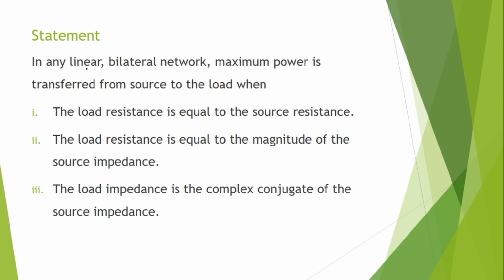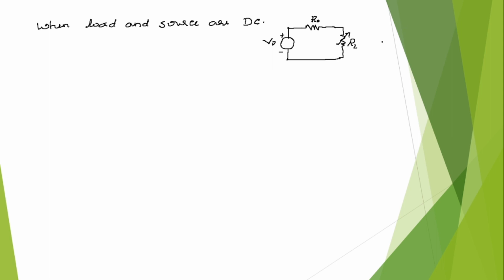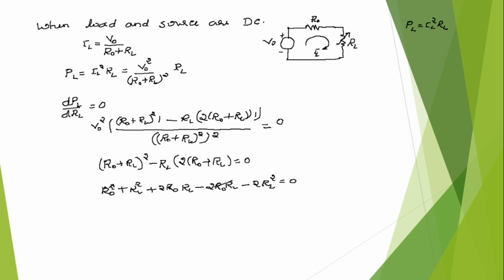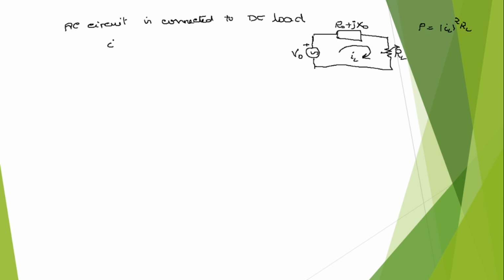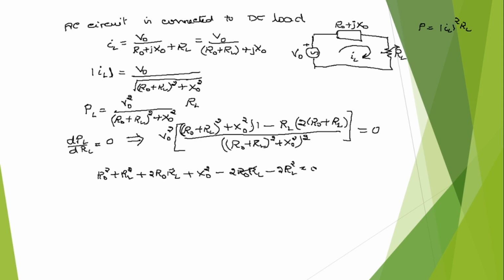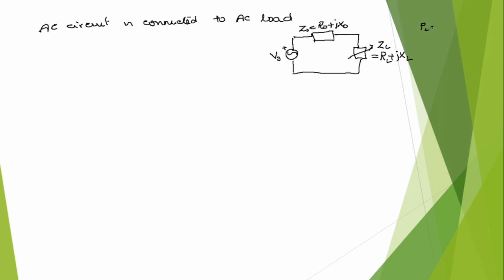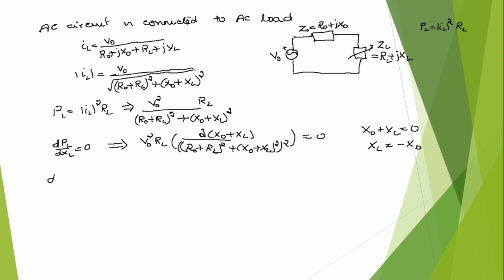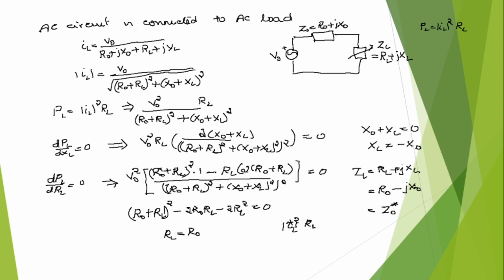VTU NT (18EC32) M2 L3 Maximum Power Transfer Theorem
In this session Concepts of Maximum Power Transfer Theorem is explained and derived the conditions for Maximum Power Transfer for different types of circuits.